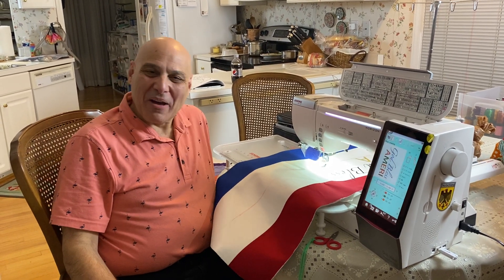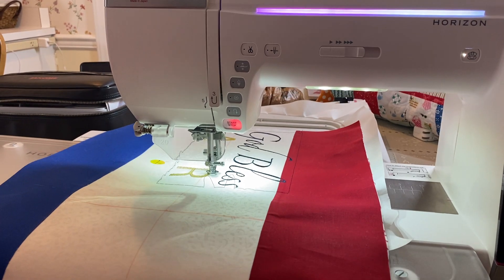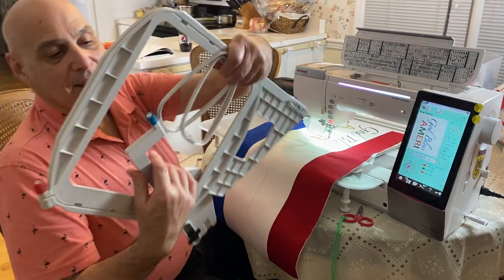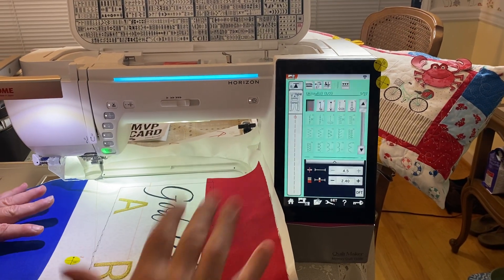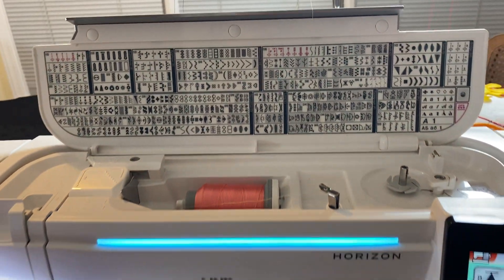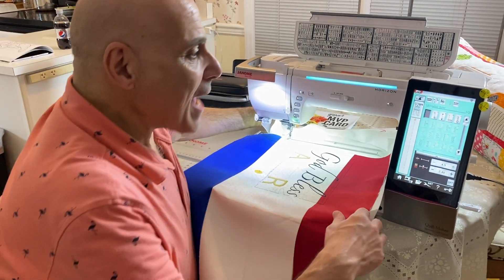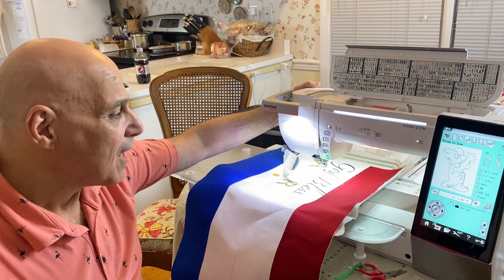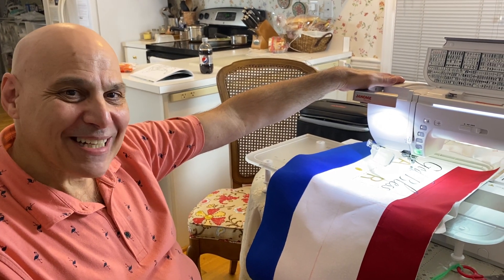Janome Memory Craft 15000 Demo with Wish Upon A Quilt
Janome Memory Craft 15000 Demo